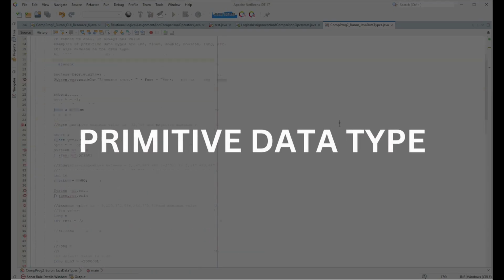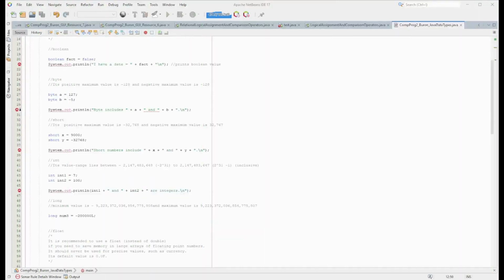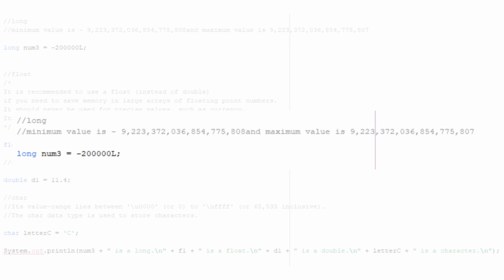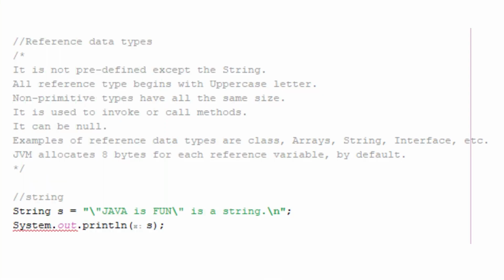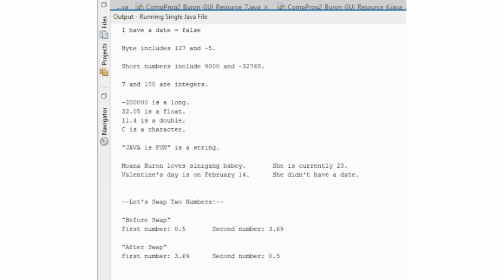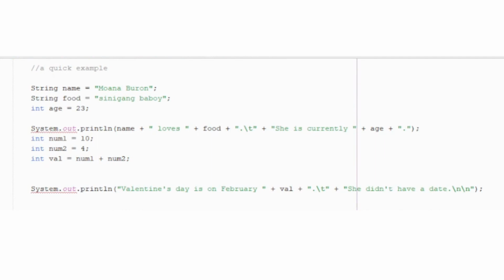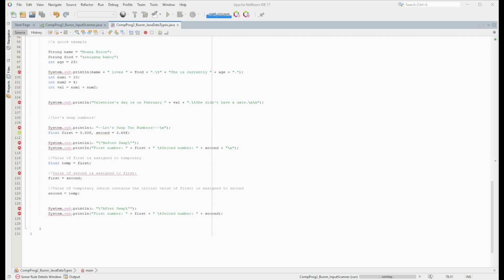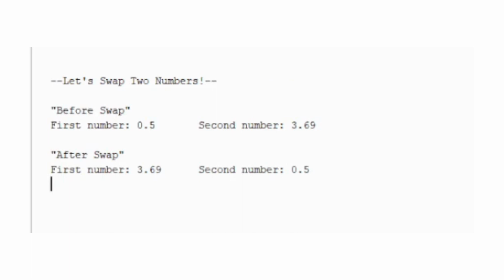Java Variables and Data Type